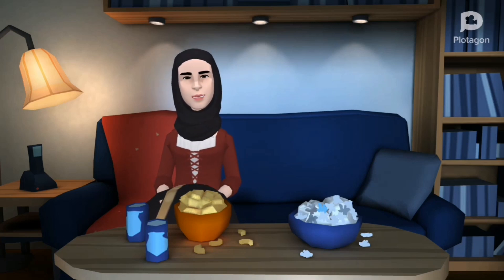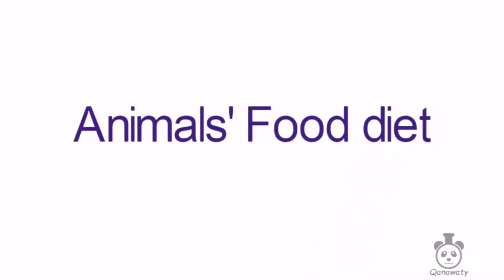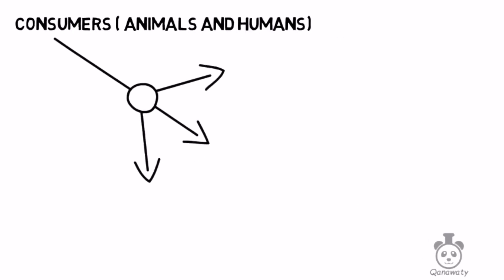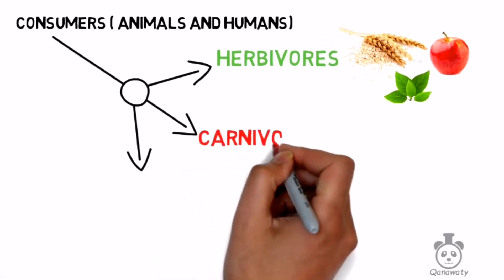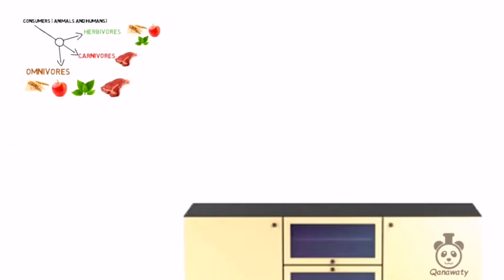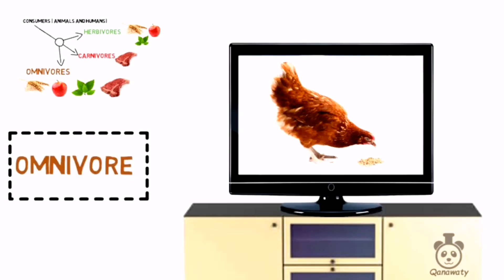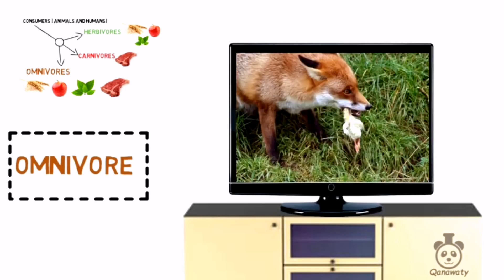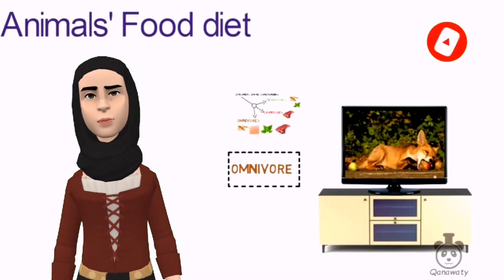Consumers' food diets (animals and humans)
animals can be herbivores, carnivores or omnivores
Humans are considered as omnivores